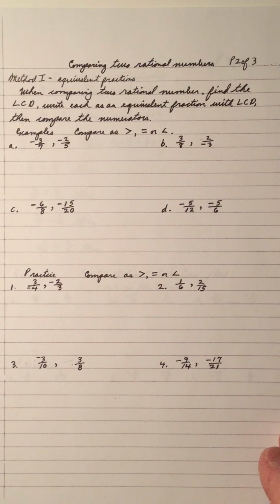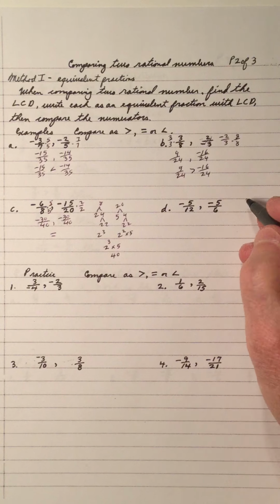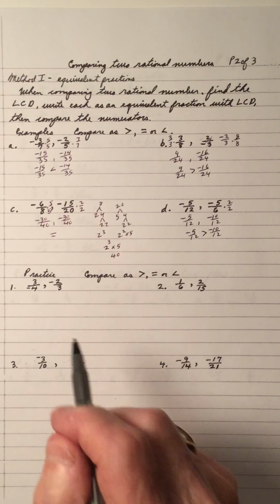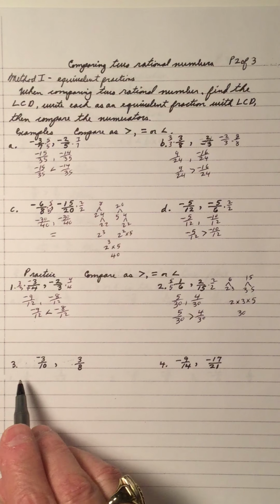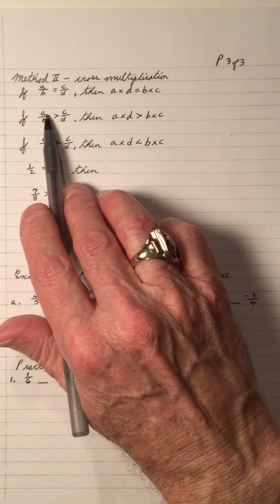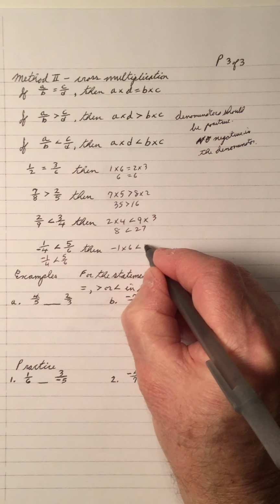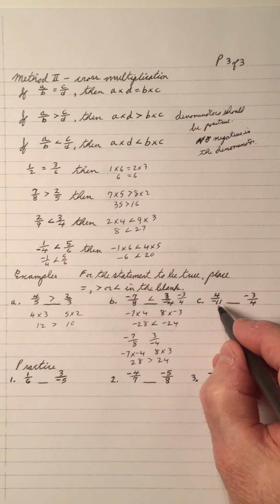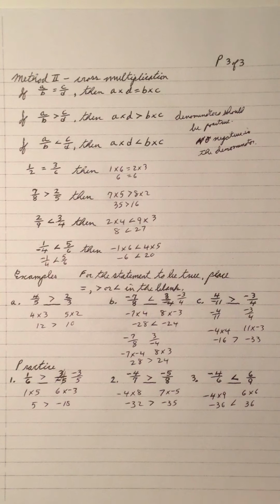Comparing Two Rational Numbers